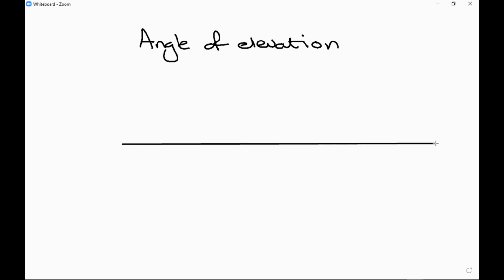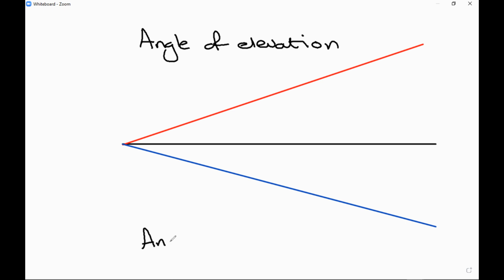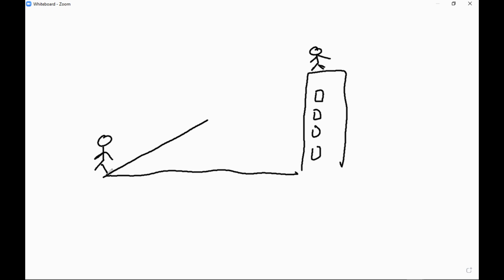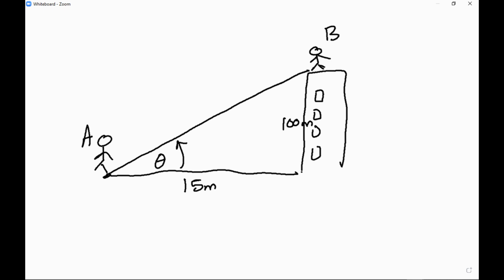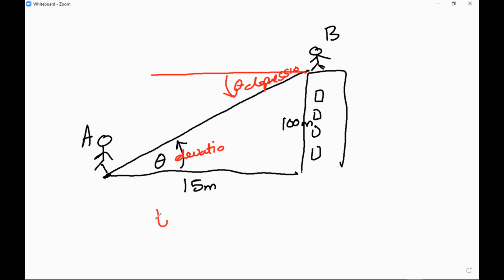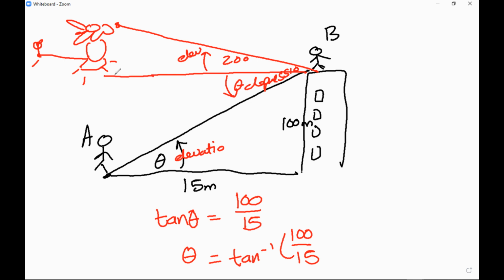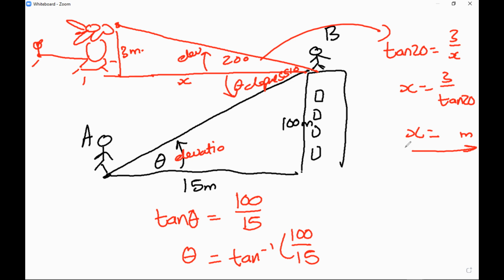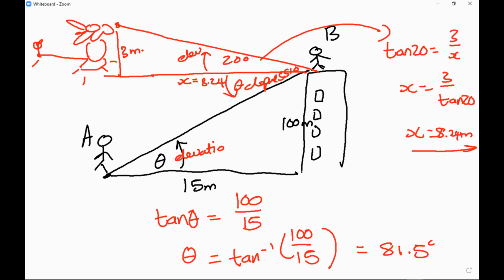Angle of Elevation and Depression